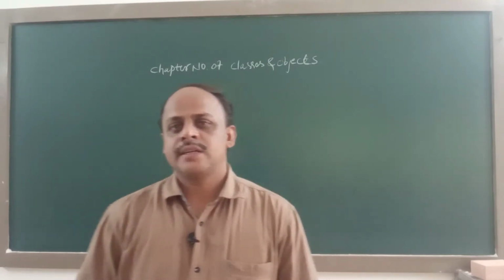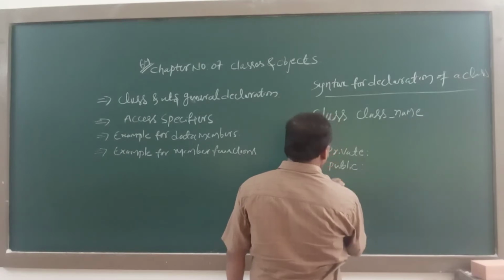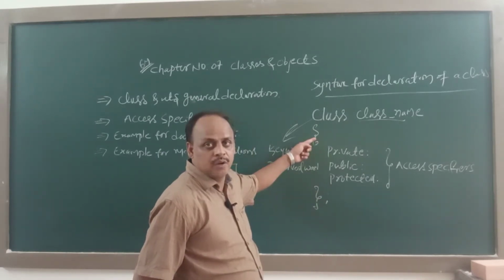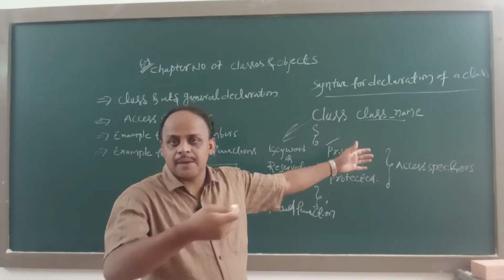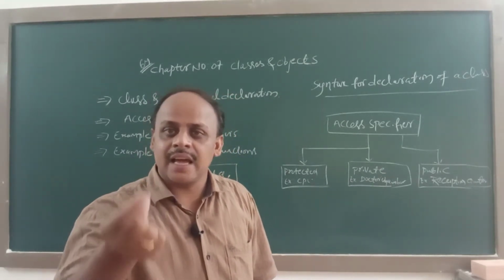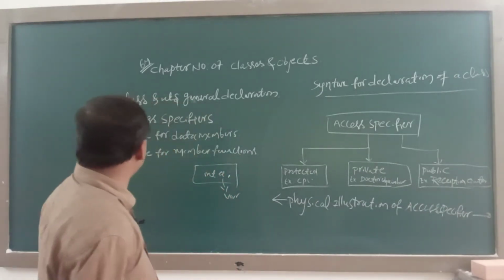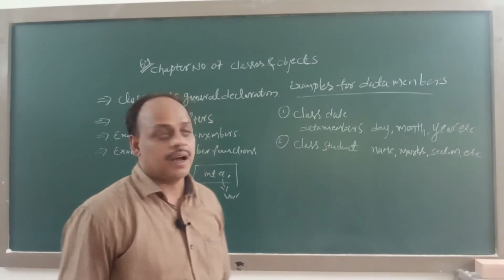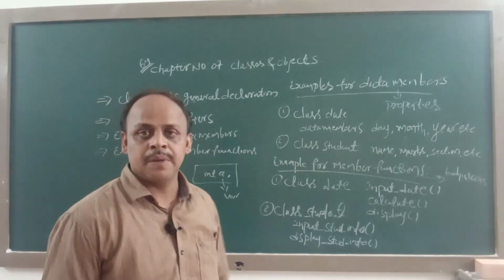CHAPTER 7: CLASSES AND OBJECTS PART-1